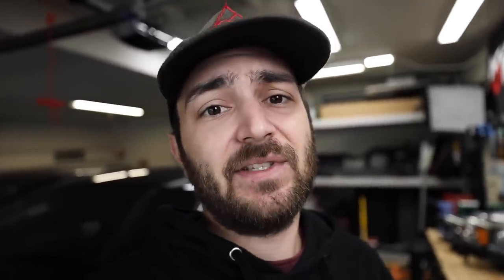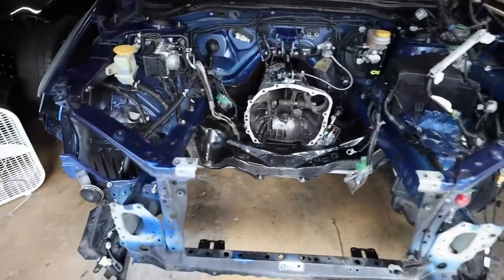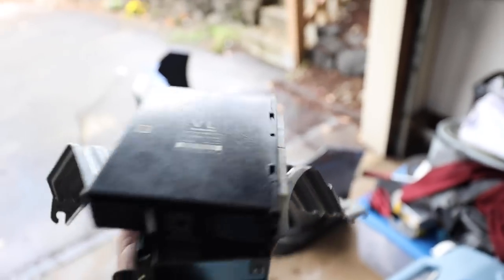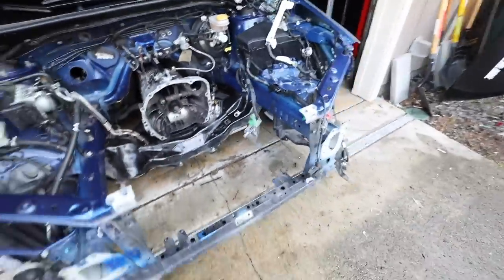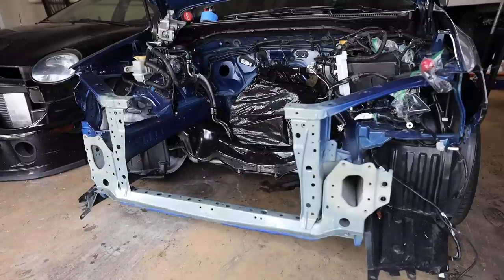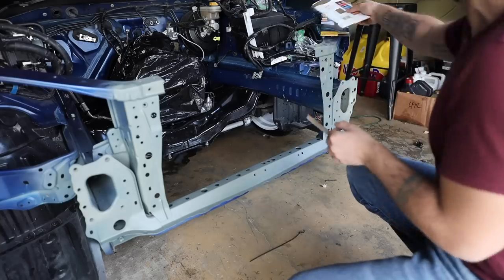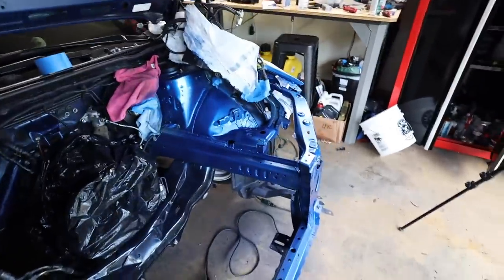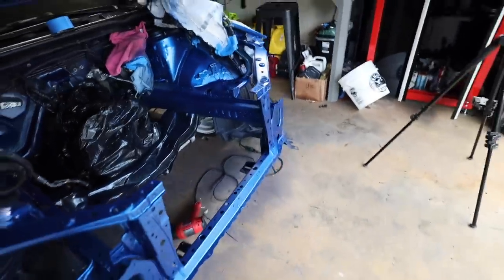DIY Engine Bay Painting. Fixing Subarus Trash Paint Job.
Continued prep on the STI before the new motor gets here and goes into the car. Stripping down then engine bay as much as possible to be able to clean up the paint. Luckily @GrimmSpeed makes an awesome WRB spray paint that is a damn near perfect color match to the car. I thought about doing some crazy color to complement the engine a little more but to be honest I want the engine bay to look as OEM as possible with the new motor going into it so staying with World Rally Blue! P.S OEM Subaru Paint is trash.

Tanner Smith
Smeedia
1002 N Meridian Ste 100 PMB 120

Parts Used:
Self Etching Primer
GrimmSpeed WRB Paint
Clear Coat
1000 Grit Sand Paper
600 Grit Sand Paper